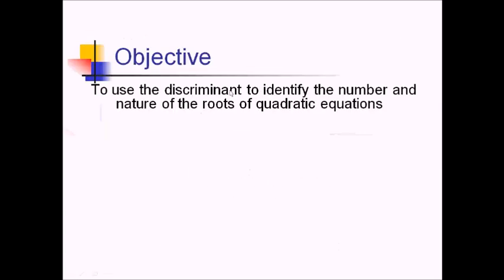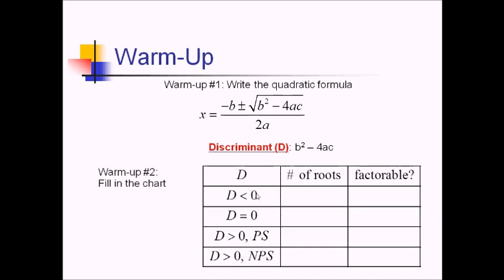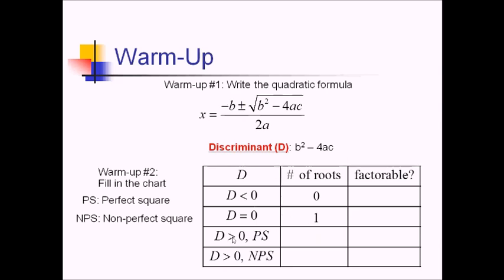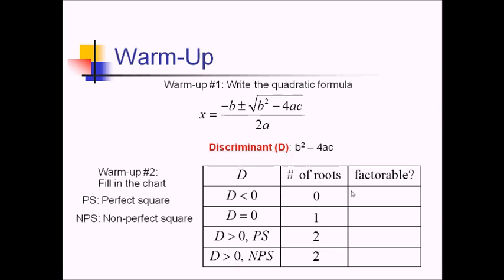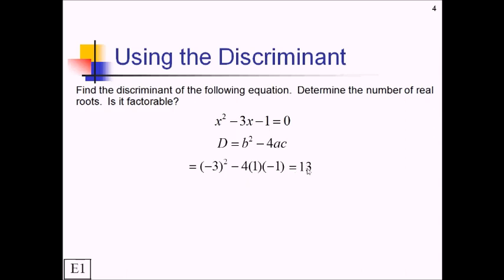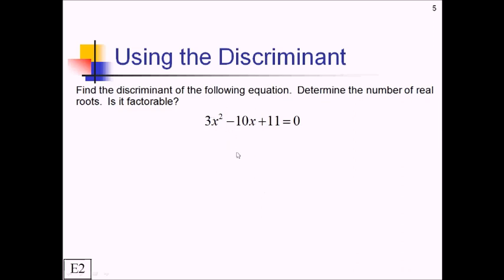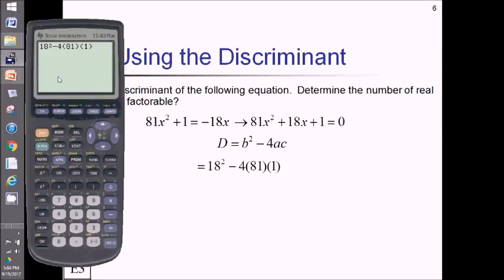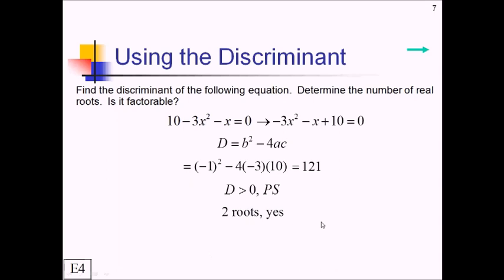Discriminant: Lesson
Lesson showing how to use the discriminant to identify the number and nature of the roots of quadratic equations.